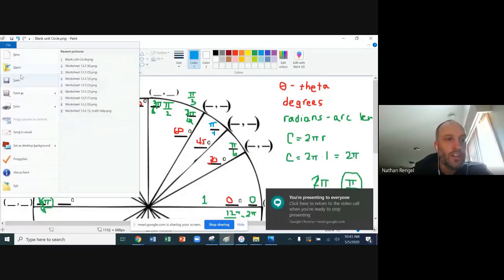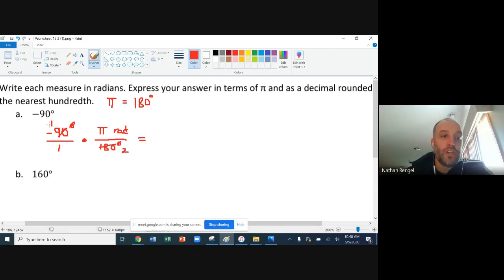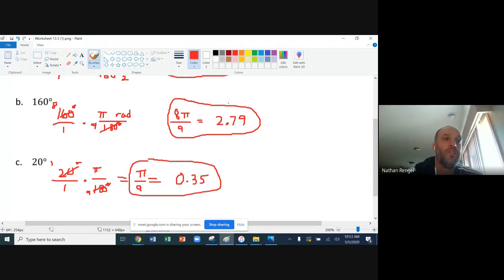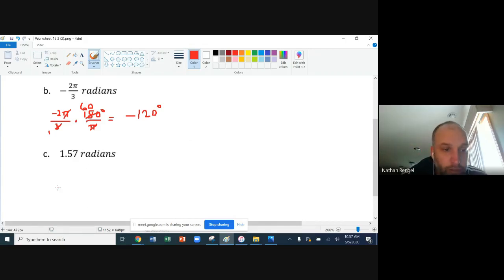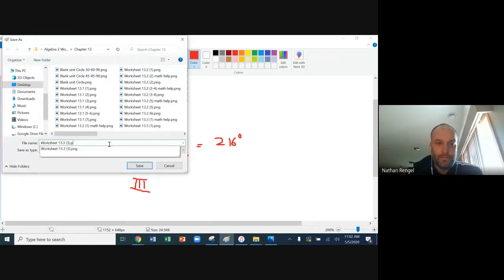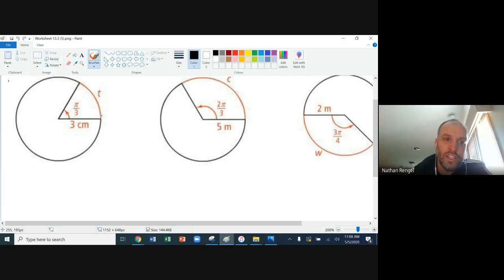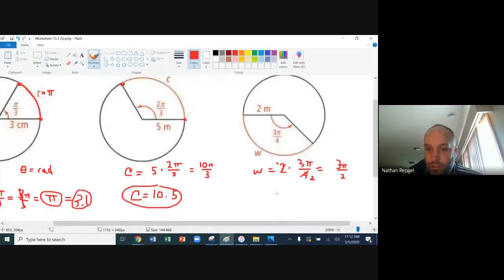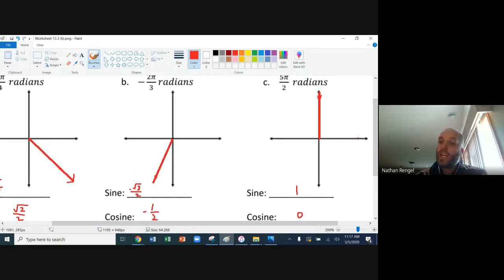13.3 Worksheet Walkthrough